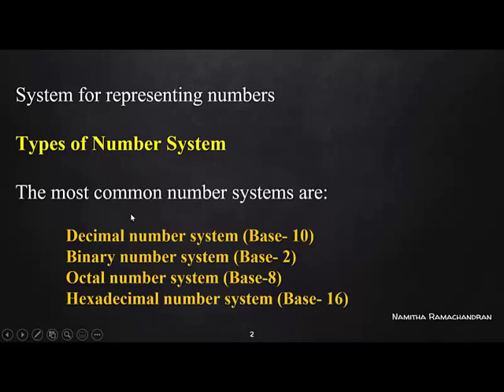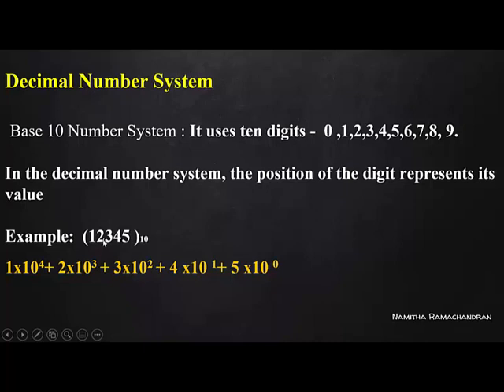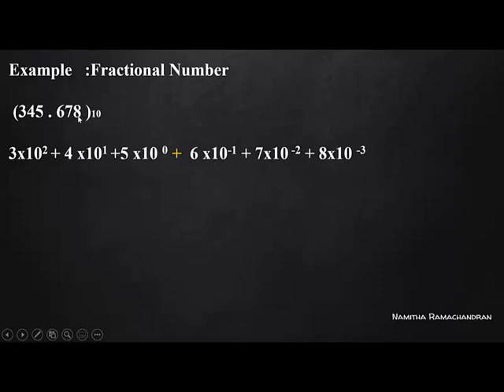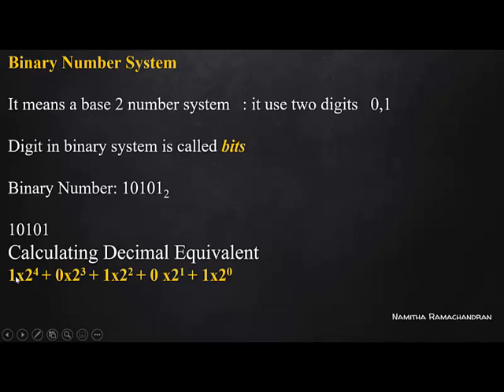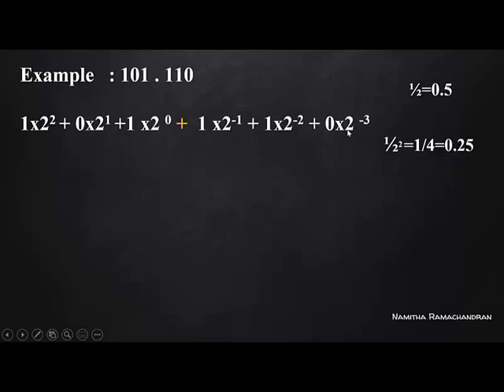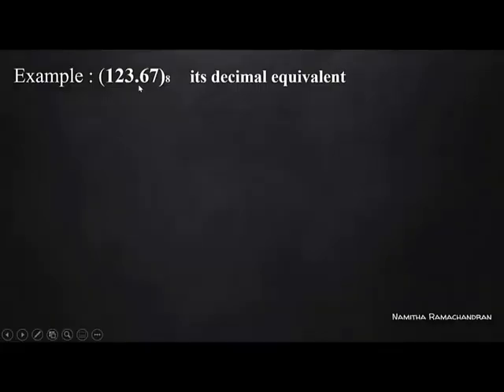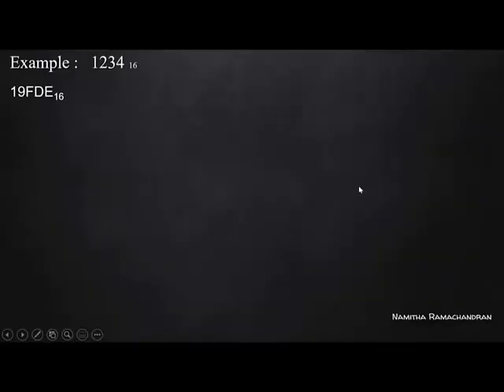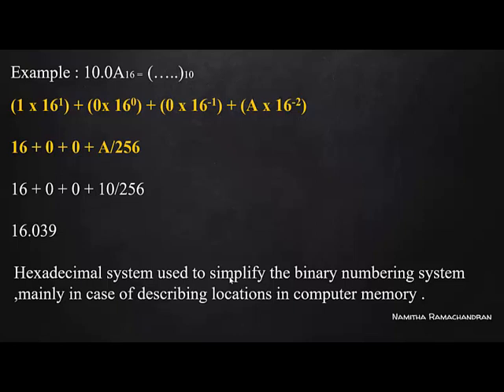NUMBER SYSTEM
DISCUSSION ABOUT COMMONLY USING NUMBER SYSTEMS
DECIMAL
BINARY
OCTAL
HEXADECIMAL